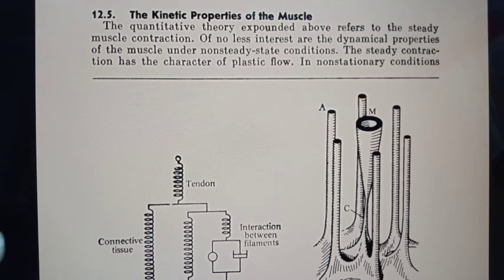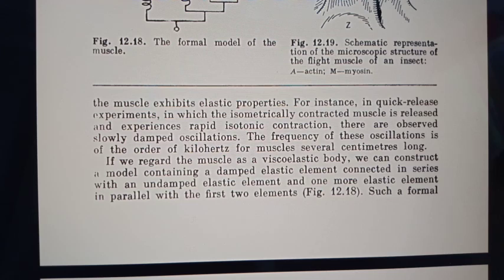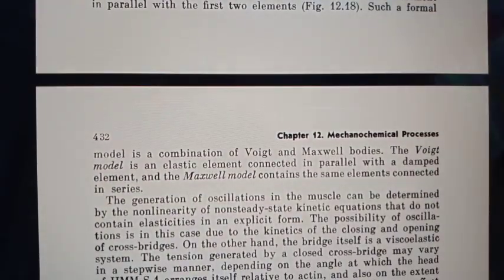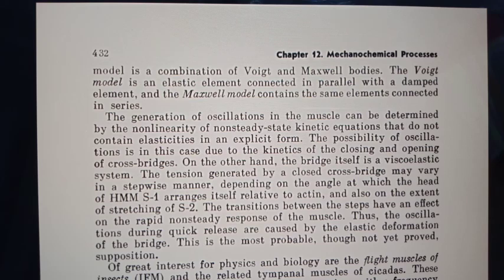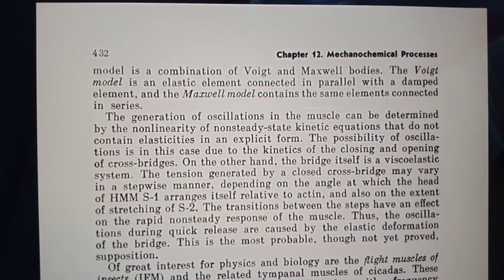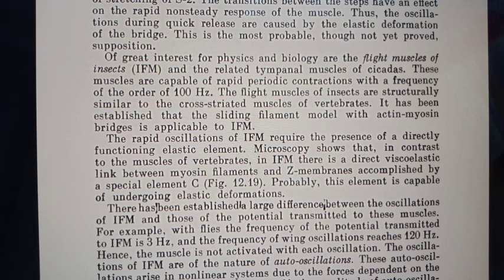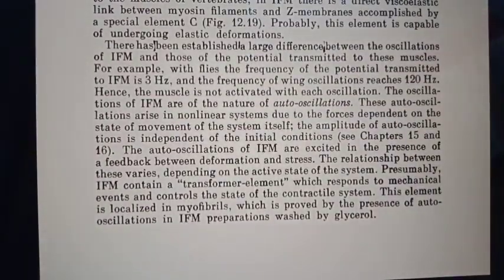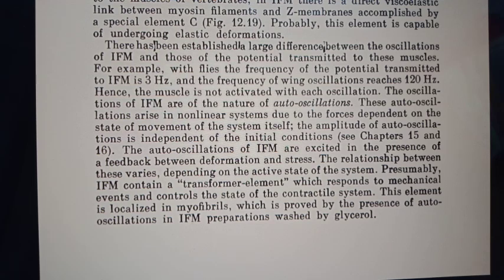Monu, The Kinetic Properties of the Muscle